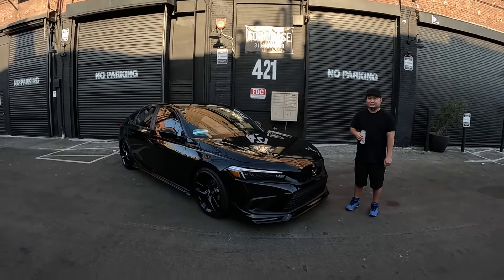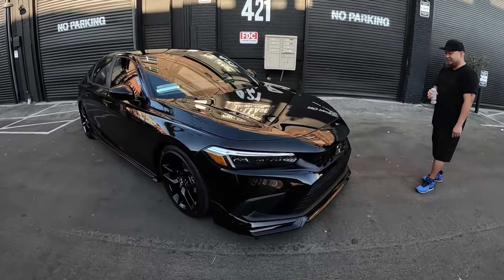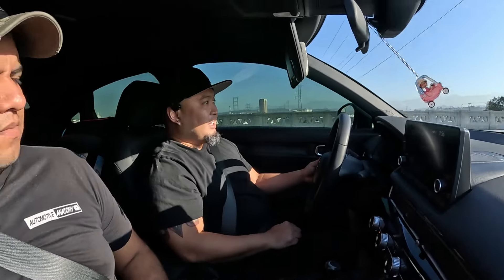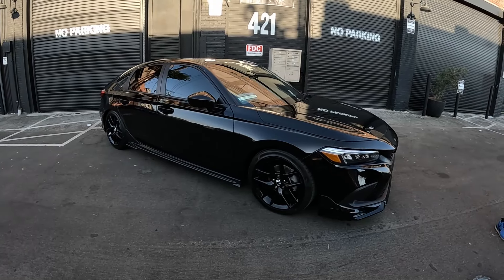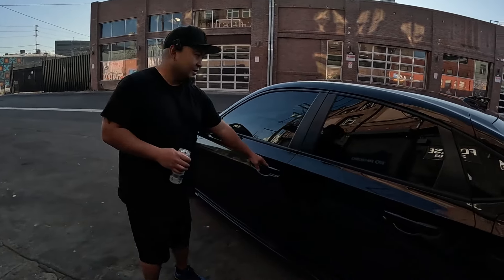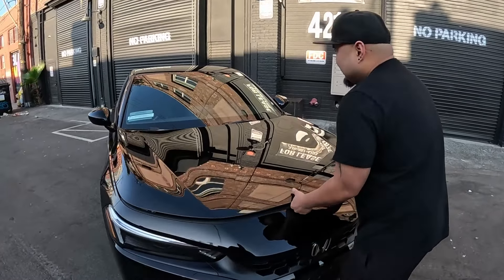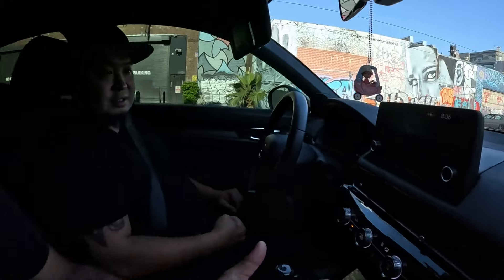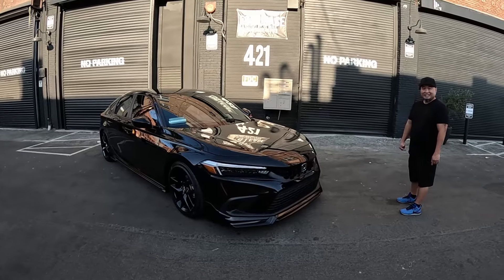How To Build An OEM Plus 2024 Honda Civic: Minimal Improvements!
Hello everyone,

Another awesome interview today as we have a newer car on the channel. A 2024 Civic may not be something we typically showcase but I really like the way it looks. The slick hatchback gives this awesome car a clean look. The subtle modifications give this car the extra fun factor. A minimal drop on suspension gives it the perfect center of gravity and turning feel. I enjoy how tastefully modded this car is. Some wheels and you can call it a day. I hope you all enjoy the time and maybe you can consider this as your daily driver.